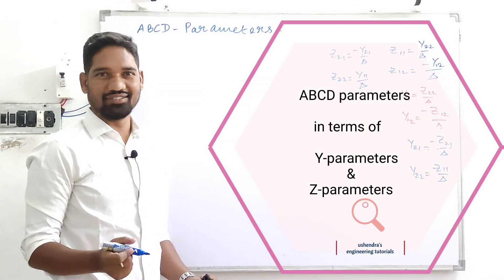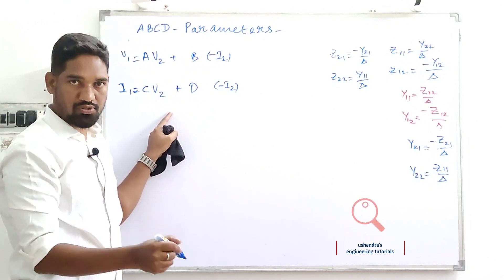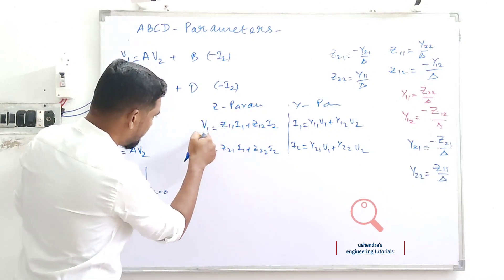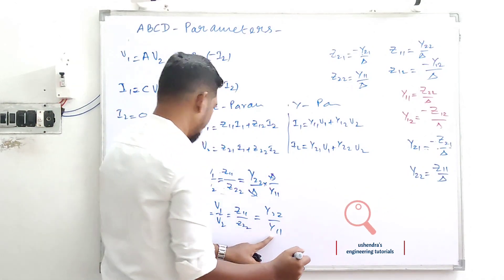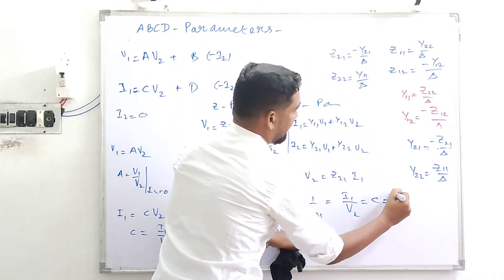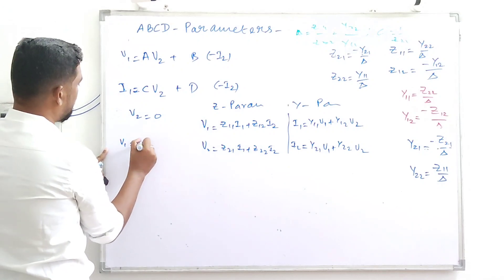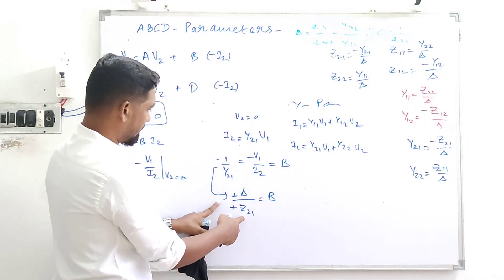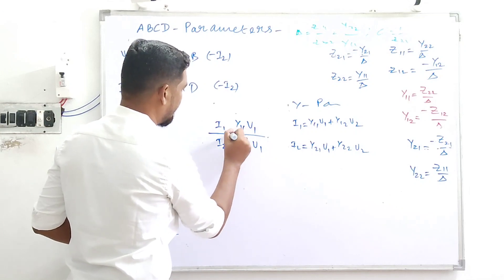ABCD parameters in terms of z_parameters and y_parameters| Network Analysis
abcd parameters also known as transmission parameters, at times will have to be expressed in terms of z_parameters and y_parameters. this derivation is explained in this video.